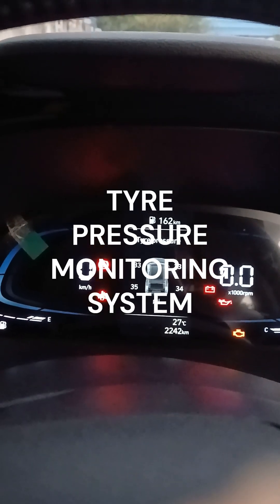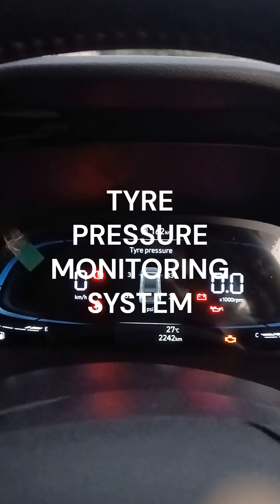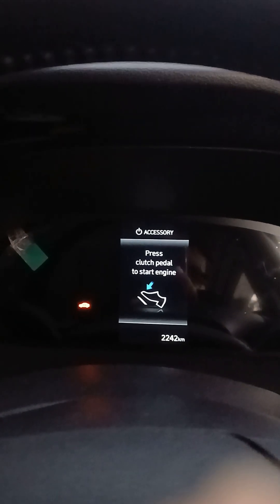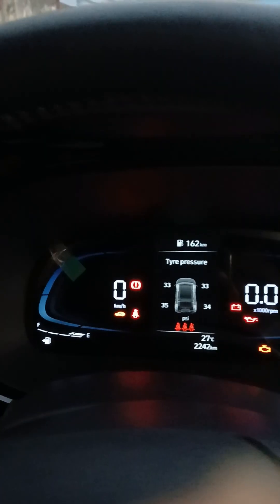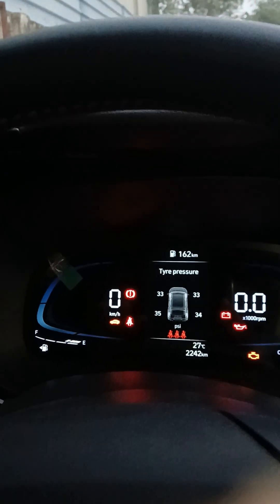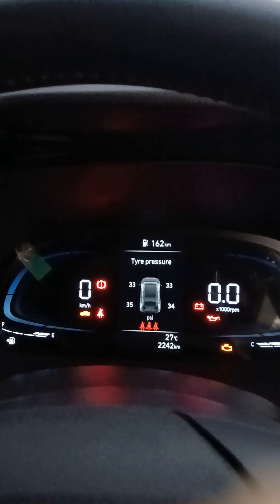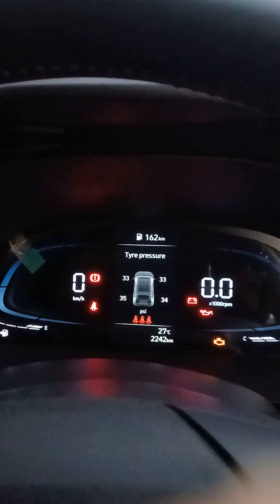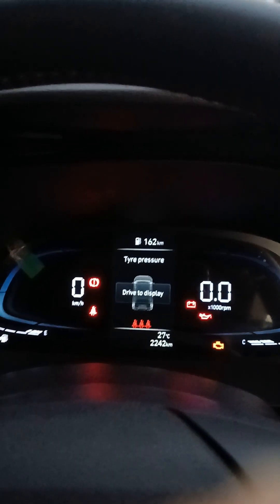Tyre Pressure Monitoring System of Hyundai EXTER.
A tyre pressure monitoring system (TPMS) monitors the air pressure in a vehicle's tires and alerts the driver if the pressure is low. TPMS can also detect leaks and punctures.

Tyre pressure sensors measure the air pressure and temperature inside each tyre
The sensors transmit the data wirelessly to the vehicle's dashboard
The dashboard displays the current pressure and temperature for each tire
If the pressure is low, the TPMS alerts the driver with a light or pictogram display

Benefits:-
Safety: Alerts the driver to unsafe driving conditions
Fuel efficiency: Properly inflated tires help the vehicle get better fuel economy
Tyre longevity: Properly inflated tyres last longer
Performance: Properly inflated tires perform better